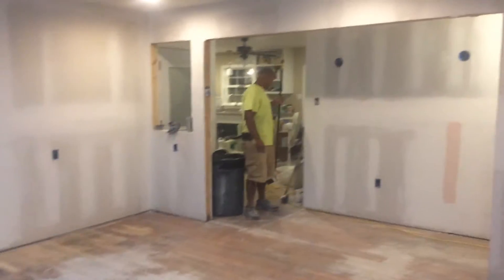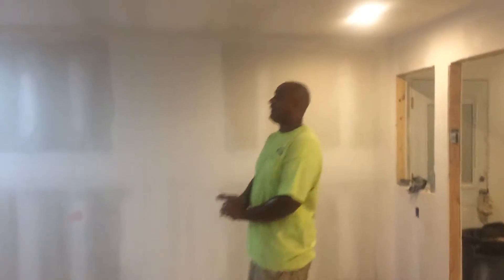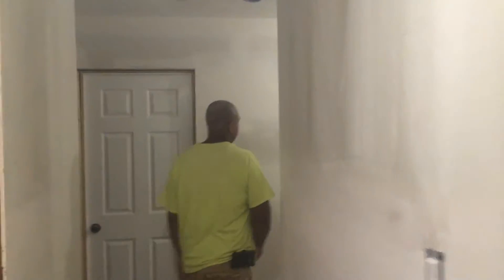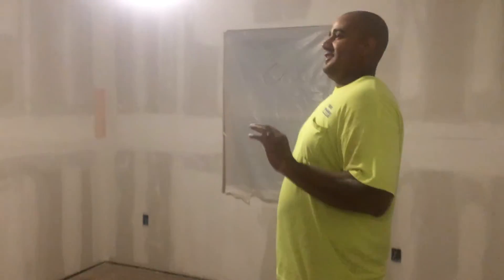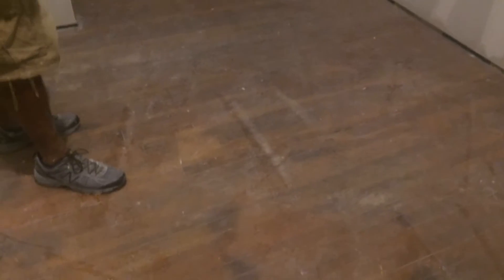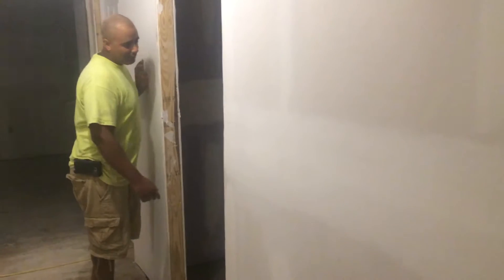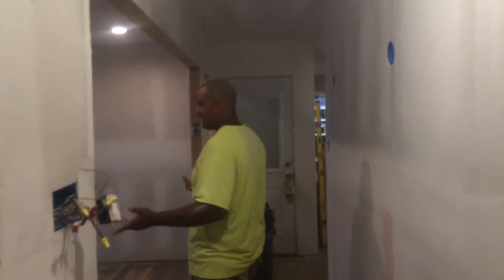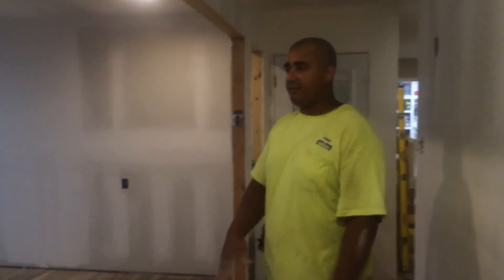Continued Tape & Float, concrete repair in bathroom floor, prep for floor sanding